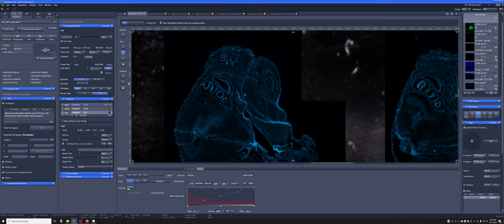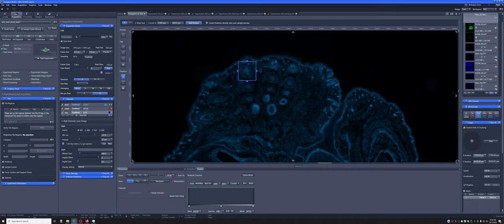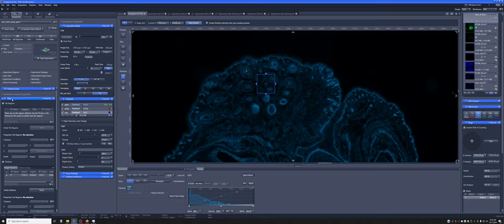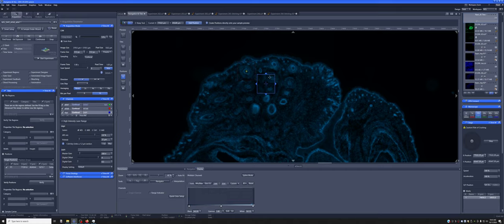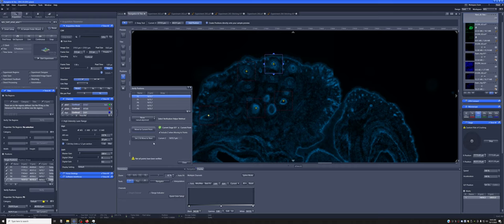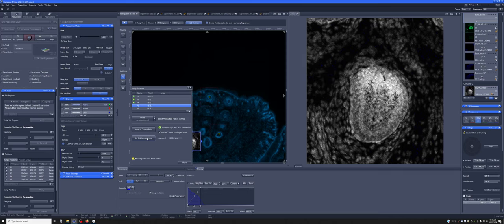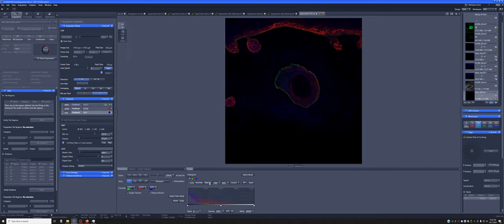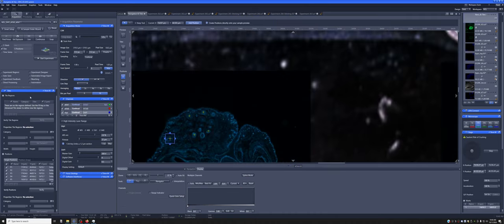16 Imaging at different positions